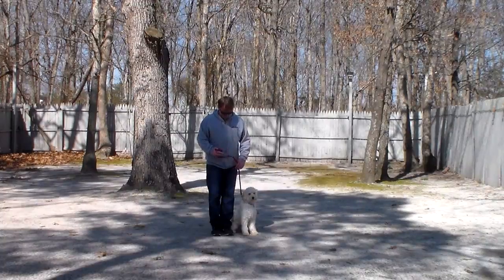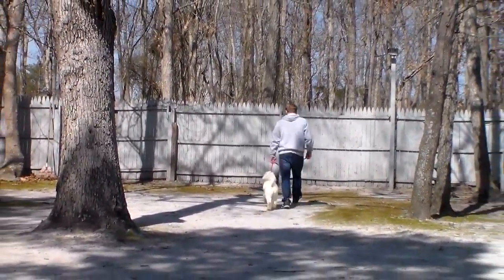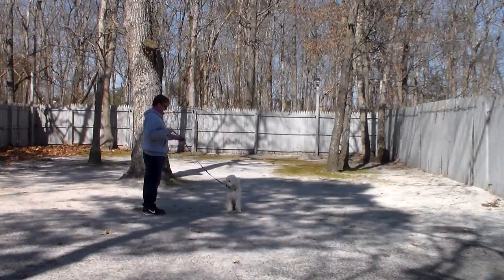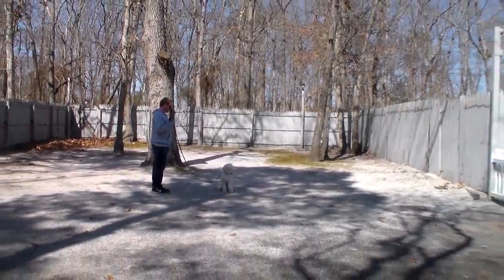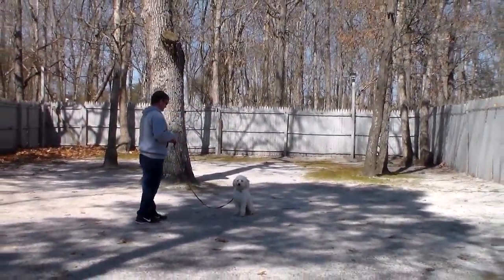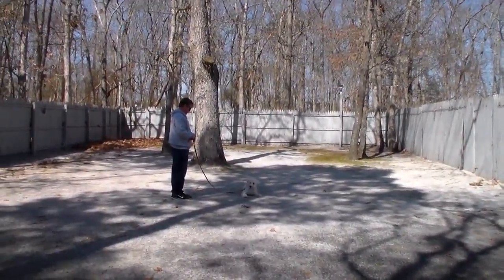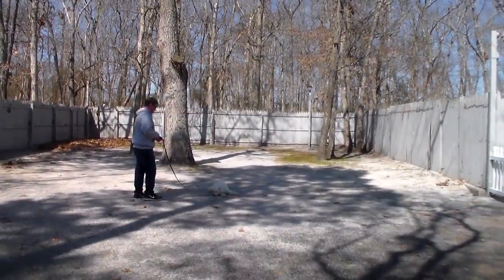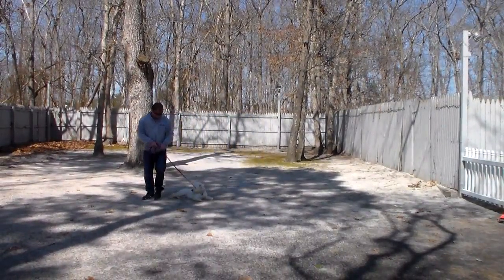Mickey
Mickey the beautiful goldendoodle puppy does a great job of demonstrating the obedience commands he learned while at Nora's Dog Training.  Great job little man!